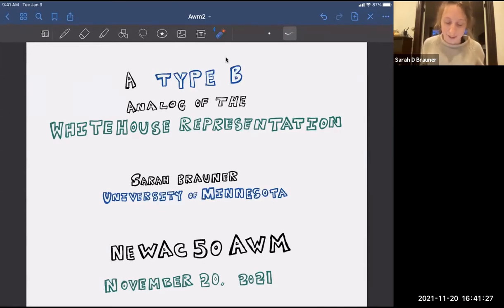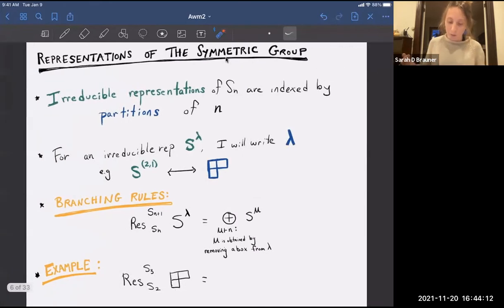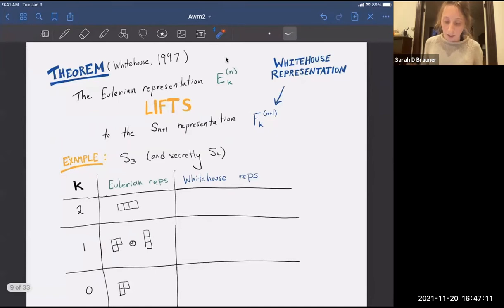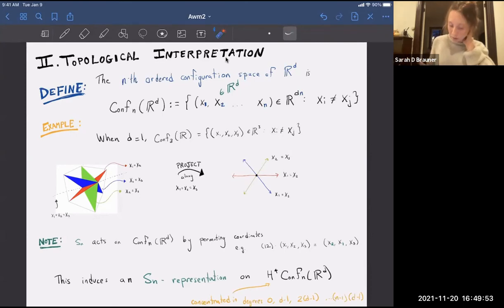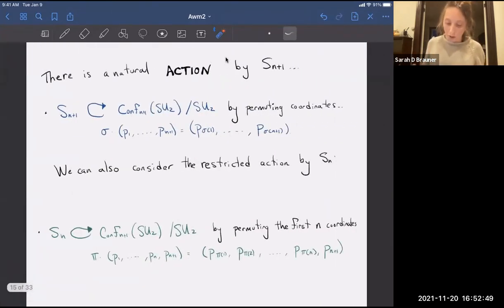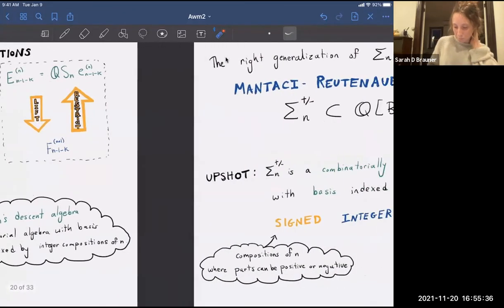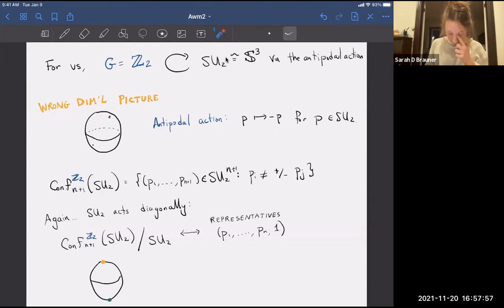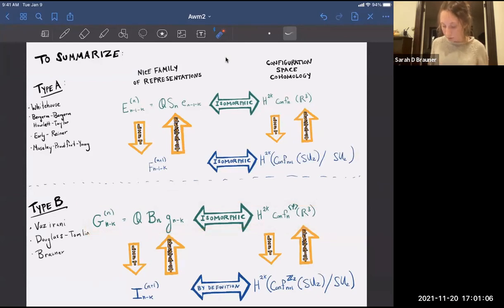Sarah Brauner: A Type B analog of the Whitehouse representation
The Eulerian idempotents of the symmetric group and the representations they generate, called the Eulerian representations, are a topic of long-standing interest to representation theorists, combinatorialists and topologists. In this talk, I will focus on a property of the Eulerian representations first studied by Whitehouse: that although the Eulerian representations are defined as S n representations, they can also be understood via a “hidden” action of S_{n+1} . More surprisingly still, many of the connections between the Eulerian representations and configuration spaces, equivariant cohomology, and Solomon’s descent algebra can be “lifted” to this family of S _{n+1} representations, which we will call the Whitehouse representations. I will then discuss recent work generalizing the above scenario to the hyperoctahedral group, B n . In this setting, configuration spaces will be replaced by certain orbit configuration spaces and Solomon’s descent algebra is replaced by the Type B Mantaci-Reutenauer algebra. All of the above will be defined in the talk.